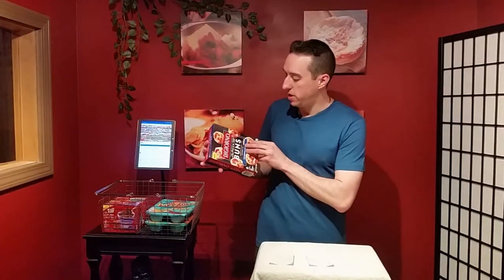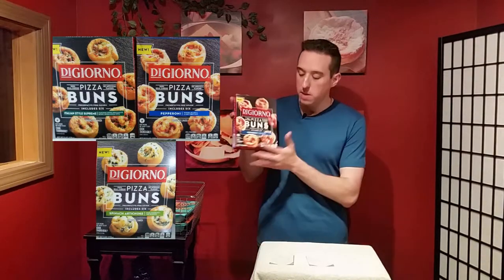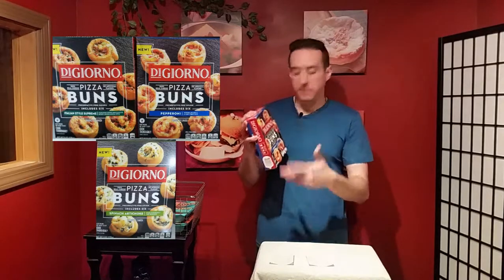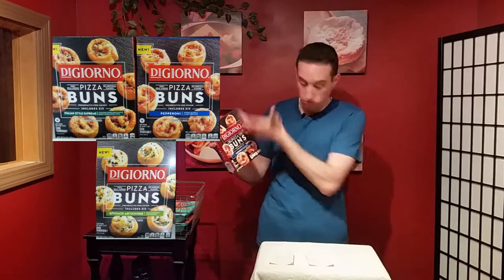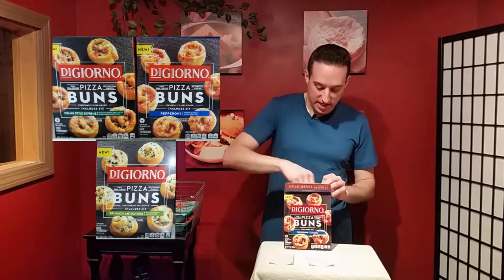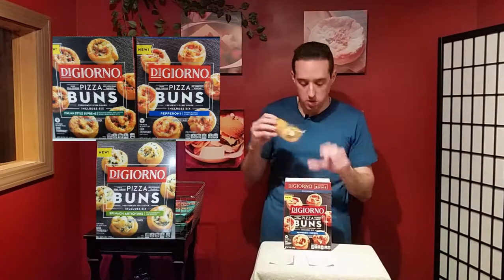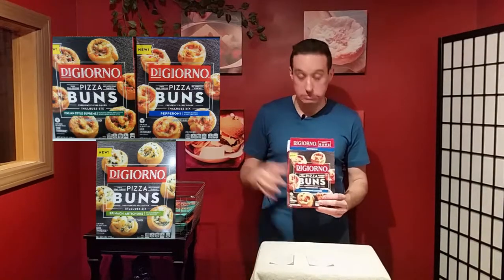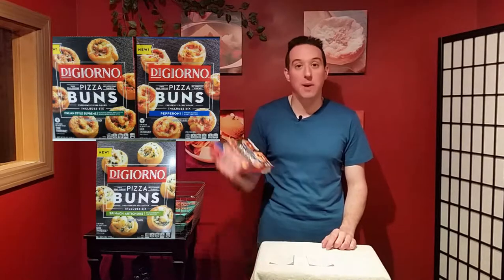GREAT BITES - DiGiorno Pizza Buns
In this GREAT BITES episode: DiGiorno Pizza Buns